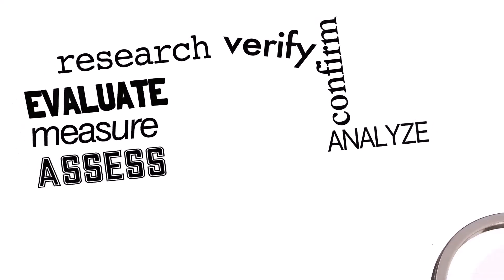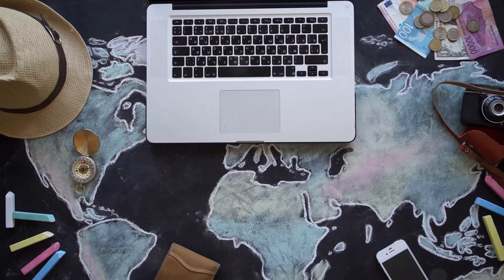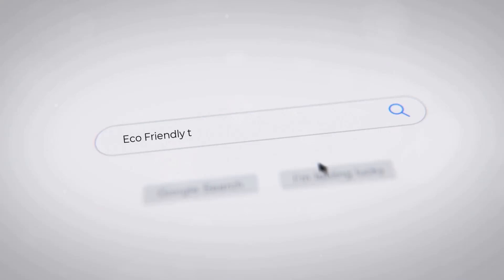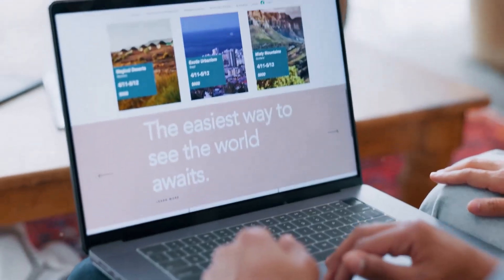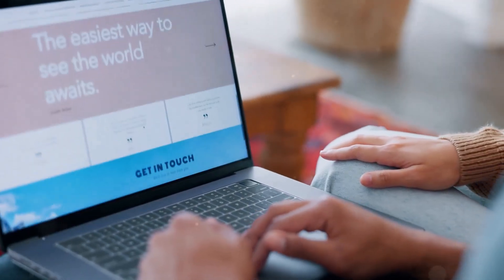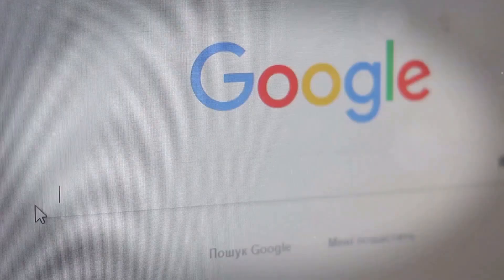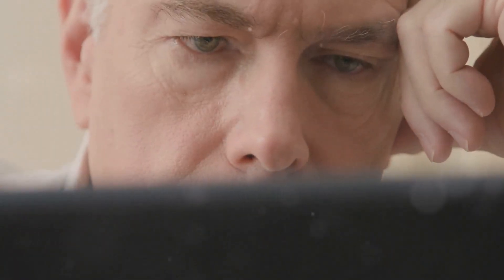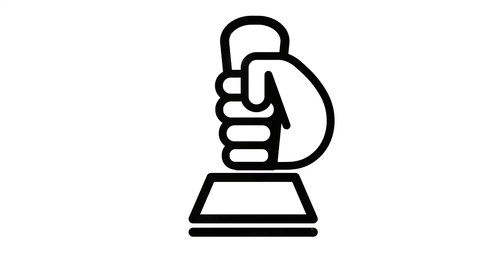Master your Search: Boolean Operators and Web Credibility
Master Your Search: Boolean Operators and Web Credibility | 5731 Accounting DEP Course | Competency 2

Unlock the full potential of your online research with this brief guide to using Boolean operators and evaluating web credibility. In this video, part of the 5731 Accounting DEP course for Competency 2: Researching Information, you'll learn how to:

Use advanced search techniques with Boolean operators (AND, OR, NOT)
Efficiently narrow or broaden your search results
Evaluate the credibility of web sources to ensure accurate, reliable information for your research
Whether you're tackling an assignment or honing your professional skills, mastering these tools will save you time and help you make informed decisions.

Don't forget to check out the accompanying Moodle activities and assignment submission for further practice.